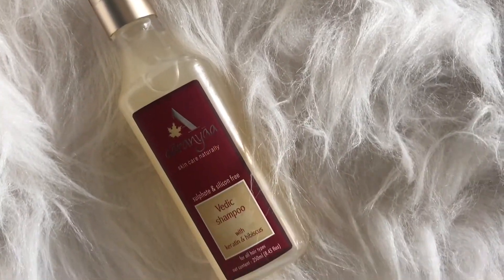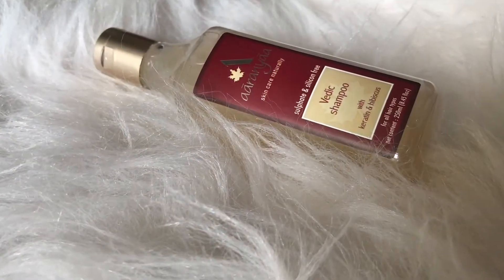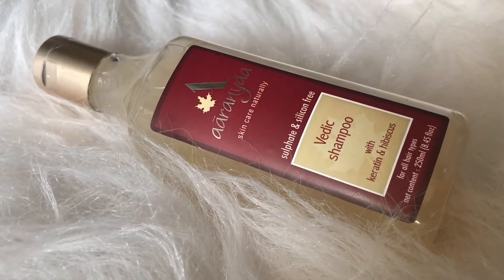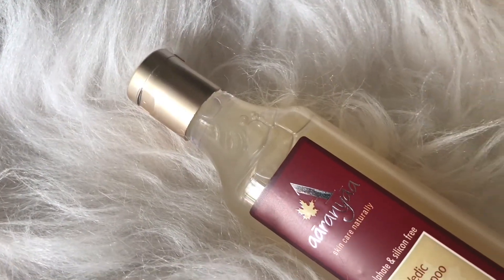Vedic Shampoo With Keratin & Hibiscus Seema Rath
Aaranya Vedic Shampoo with Keratin is specially formulated with natural, organic and sulphate-free ingredients to clean hair follicles, provide nutrition and make hair soft, shiny and strong. It also stimulates hair growth and makes scalp healthy.